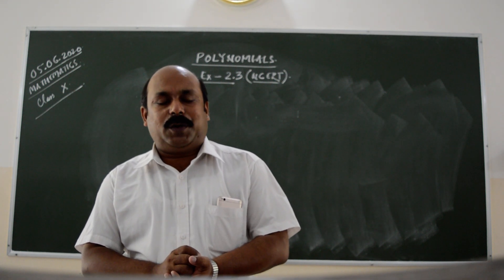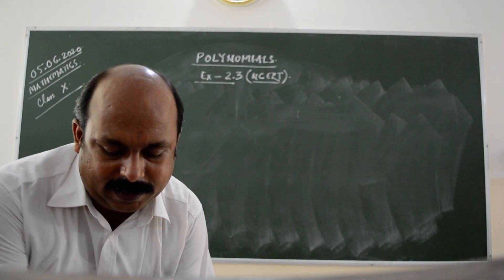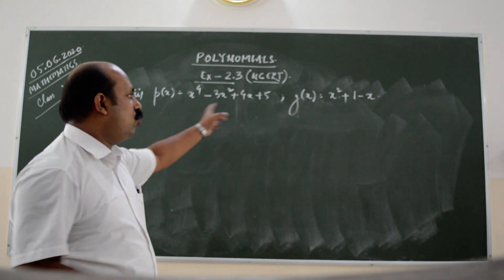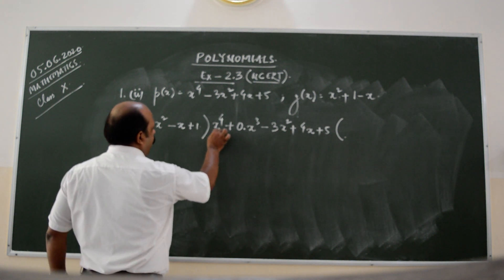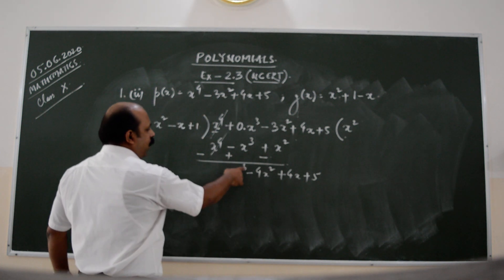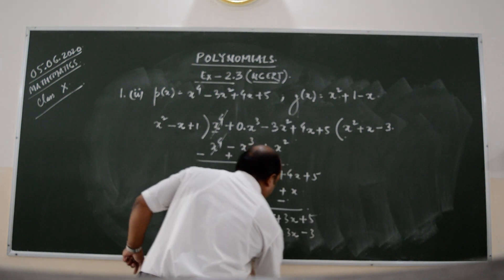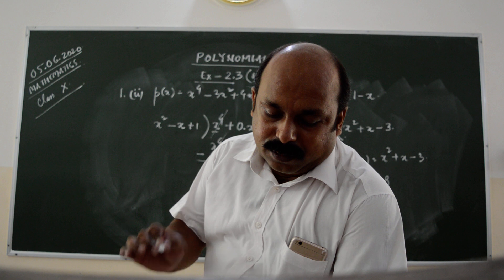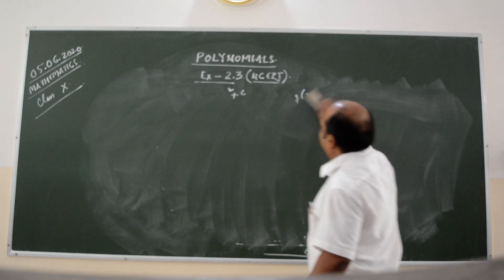STD X MATHS Polynomials Part 3